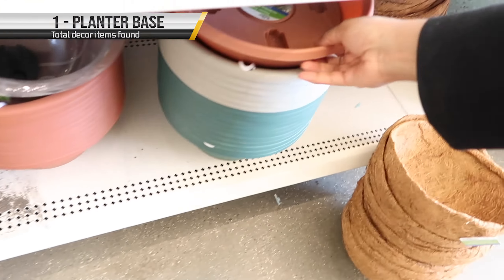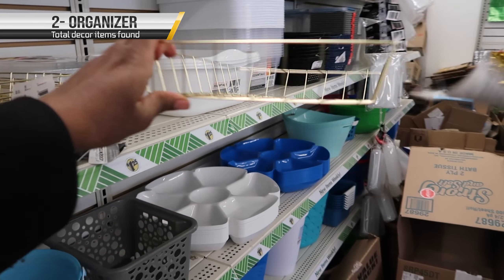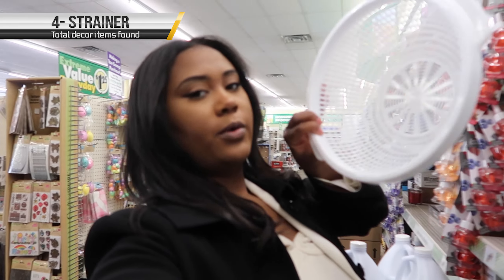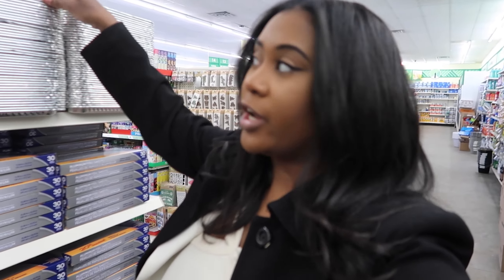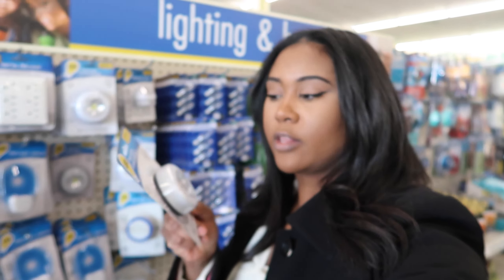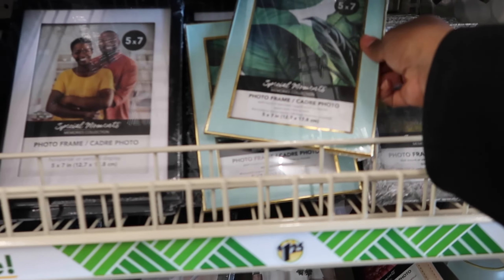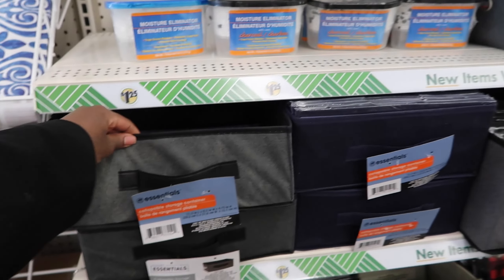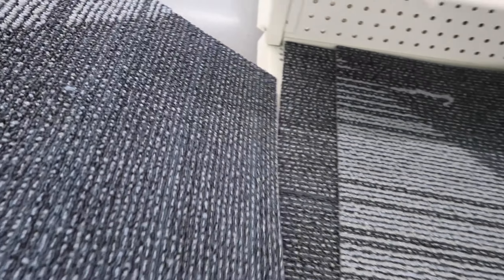DOLLAR TREE HAUL TODAY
How many home decor items can I find during this Dollare tree haul, today?! Watch and find out. I was shocked at some of the things I found.